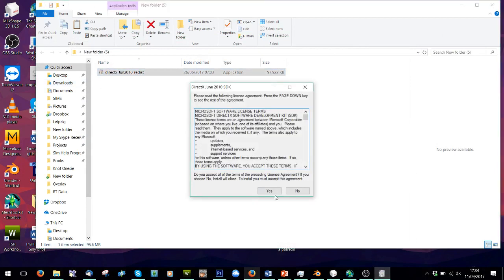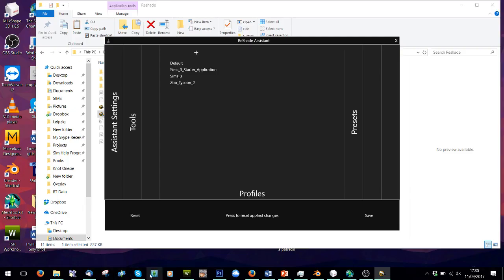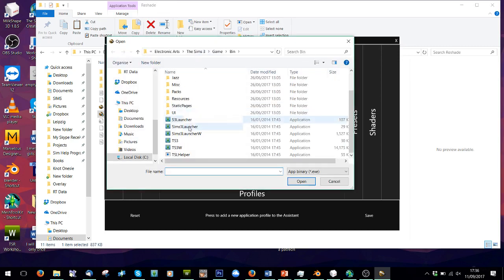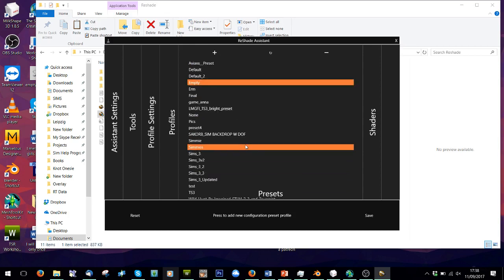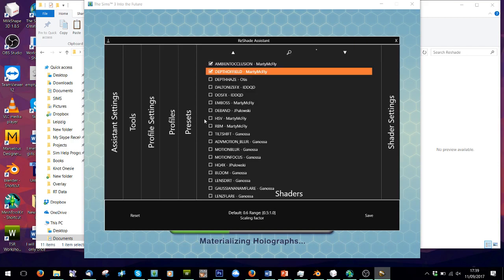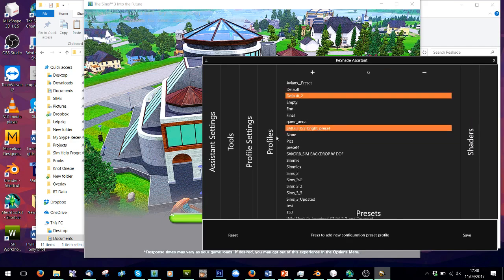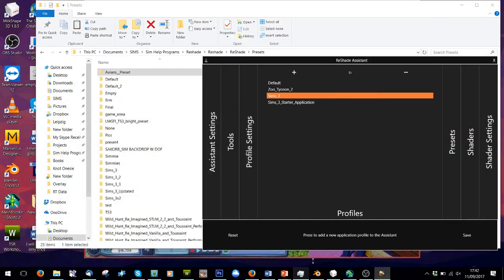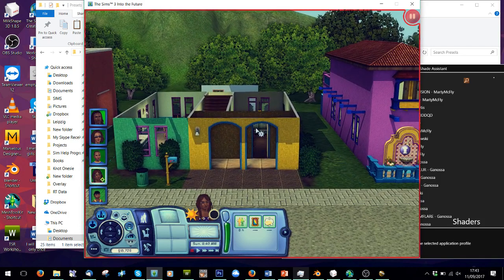Sims 3 Tutorial: Reshade 2.0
This is just a short video on how to install/use/deinstall reshade 2.0 for sims 3. Reshade 2.0 should work on all computers, regardless if laptop or desktop and which graphics card you have. However it may (or may not) slow down the game.